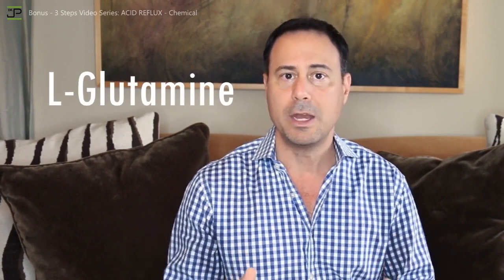Step 1 to Relieve Acid Reflux Naturally - Chemical Aspect - Dr. Jason Piken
Video 1 of the 3-part series, How to Relieve Acid Reflux Naturally by Dr. Jason Piken

What does CHEMICAL mean? Everything you eat, every supplement that you take, your genes, your lifestyle all have an  affect on the chemistry of your body. That means the hormones, enzymes, secretions, acidity... they are all affected by what you put into your body and what you are exposed to in your environment.

Does it seem like your reflux symptoms flare up, no matter what you eat? This video introduces your to  foods and supplements you can use to heal your body and minimize your symptoms.